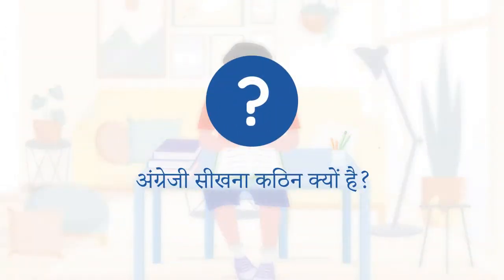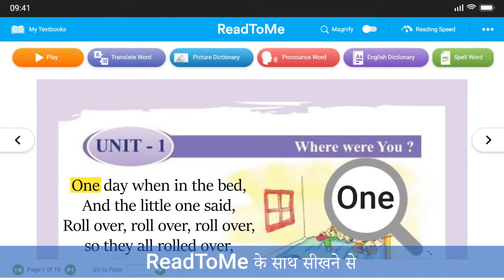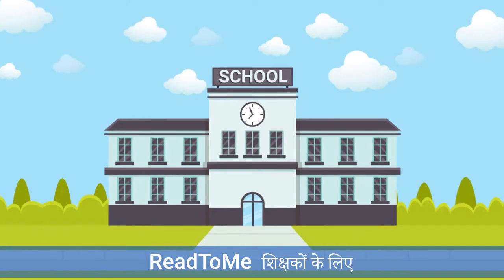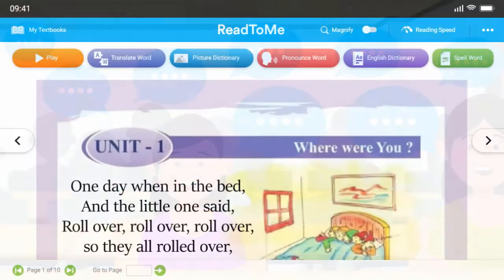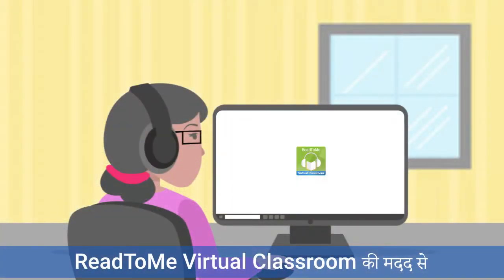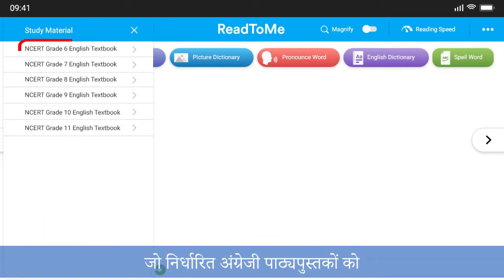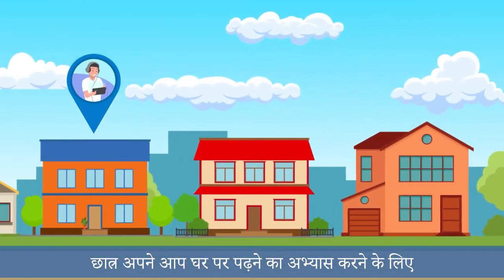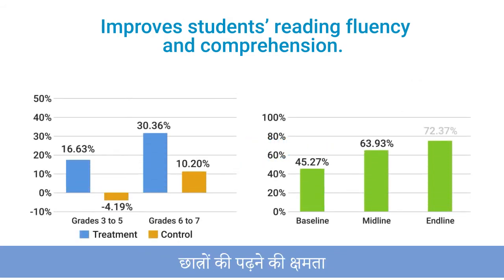Introduction to ReadToMe Student Edition | ReadToMe® LEC | Hindi